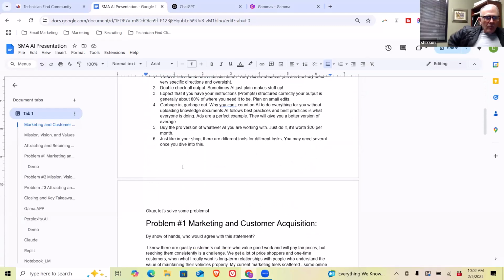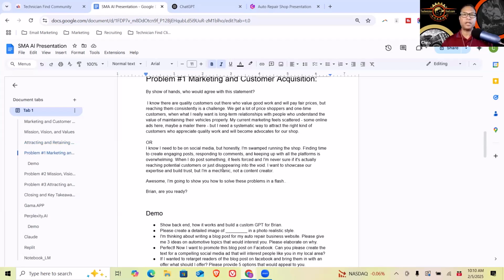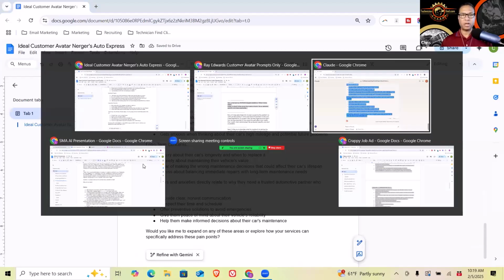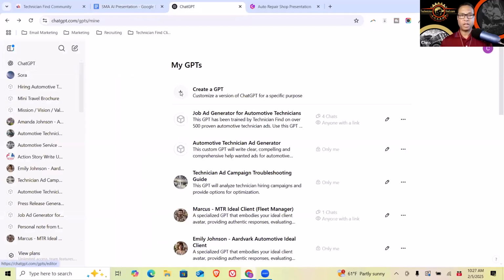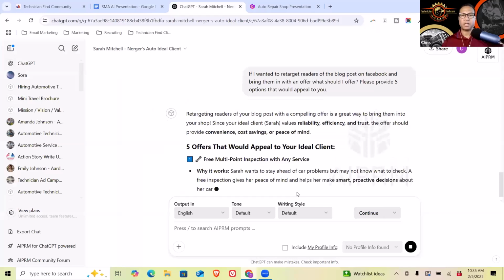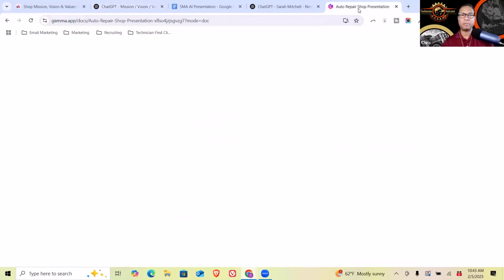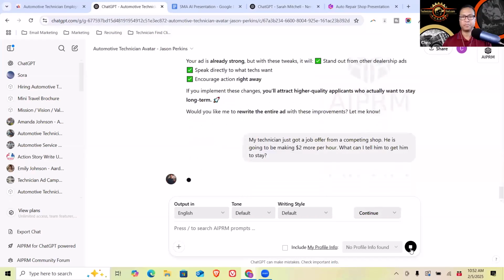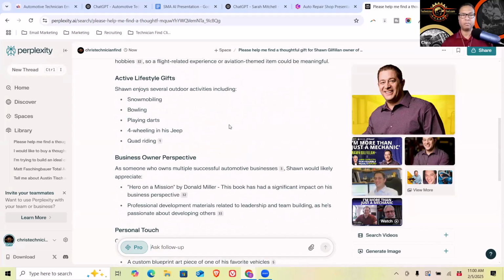How to use AI for auto repair shops (acquire customers / attract top talent / market your shop)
AI for auto repair shops

Want to talk to Chris about your shop's hiring strategy?

Unlock the Power of AI for Your Auto Repair Business

Join Chris Lawson from Technician Find for an in-depth training on leveraging AI to supercharge your auto repair shop's marketing, customer acquisition, and hiring.

In this value-packed webinar, you'll discover many uses for AI for auto repair shops:

00:13:29 - How to use AI to create detailed ideal customer avatars that allow you to speak directly to your target market's needs, desires and pain points. See a live demo with shop owner Brian Nerger.

00:30:45 - A walkthrough of the "Shop Owners AI Toolbox" - a collection of custom AI tools Chris has built specifically for auto repair businesses. Get free access and start using them immediately.

00:46:48 - How to audit and optimize your job ads to attract top technician talent, demonstrated with a real ad. Learn the key elements that will make your ad stand out.

00:52:24 - Live Q&A with Chris where he shares advanced AI strategies, recommended tools, and answers attendee questions.

01:11:14 - The right way to "prompt" AI tools to get the results you want. Learn how to guide AI in the right direction and avoid common mistakes.

Whether you're an AI beginner or already using it in your business, you'll walk away with practical strategies and tools you can implement right away.

Don't miss this opportunity to put the power of artificial intelligence to work for your auto repair shop!

Host: Chris Lawson, Technician Find